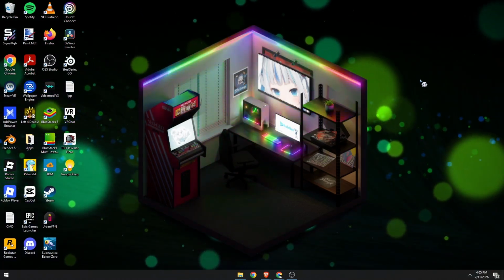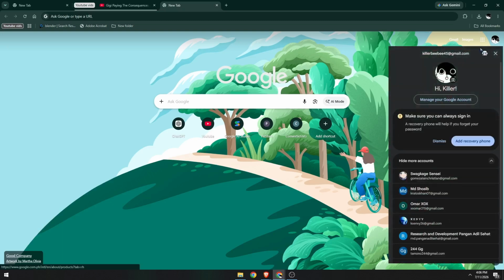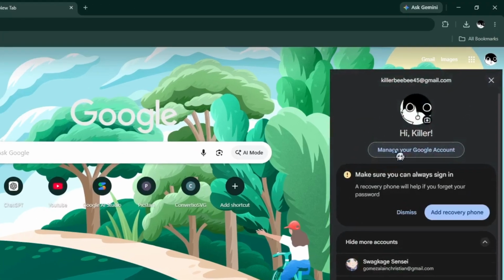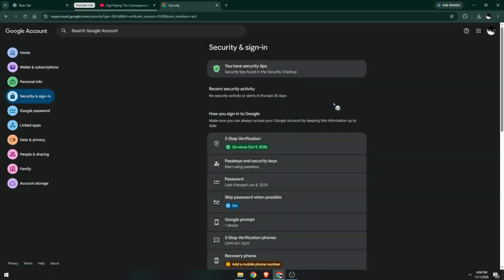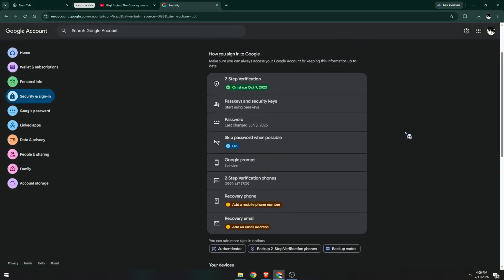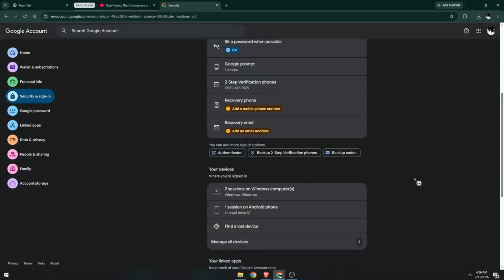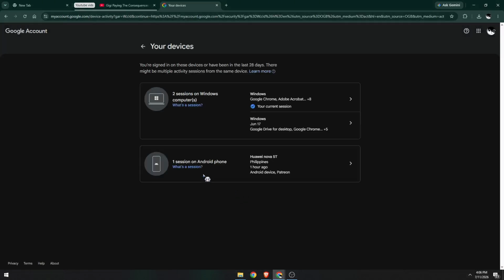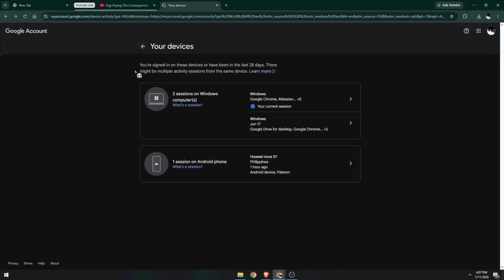How to Check Login History on Your Google Account on PC & Laptop in 2026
How to View Login History and Recent Sign-In Activity on Google in 2026

How to check login history on Google is an essential topic for anyone who wants to review past sign-in sessions, see which devices have accessed their account, monitor login locations, or track recent activity across all connected Google services. A Google Account is used to access a wide range of platforms and tools including Gmail, Google Drive, YouTube, Google Maps, Google Photos, Google Calendar, Google Pay, and the Google Play Store. Checking login history on Google gives users a clear overview of every device, browser, operating system, and location that has been used to sign into their account over a specific period of time.

As more personal information, files, emails, photos, payment methods, and sensitive data are stored within Google Accounts, knowing how to check login history on Google has become a crucial step in maintaining online security and digital privacy. Whether someone wants to verify that no one else has accessed their account, review sign-in activity after a security alert, remove access from old or lost devices, or simply stay informed about their account usage, learning how to check login history on Google can help users stay in control of their account, detect potential threats early, and keep their personal data safe from unauthorized access.